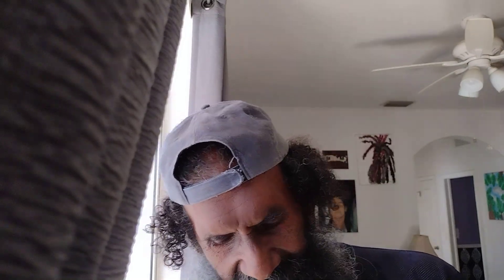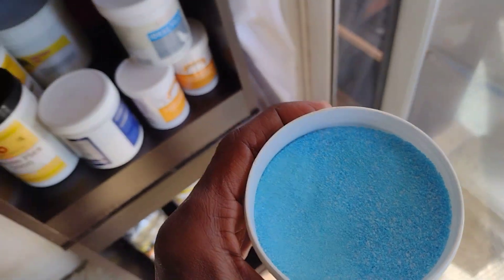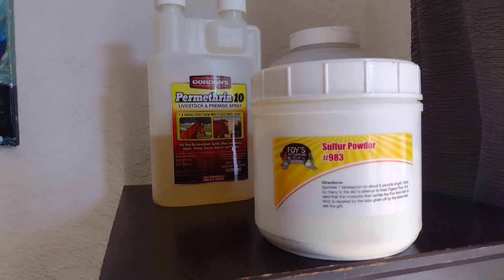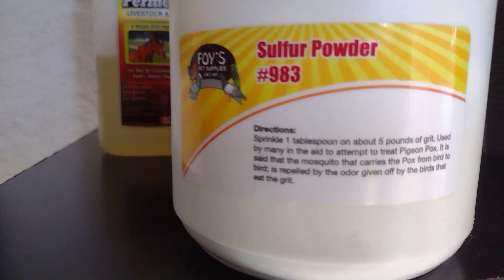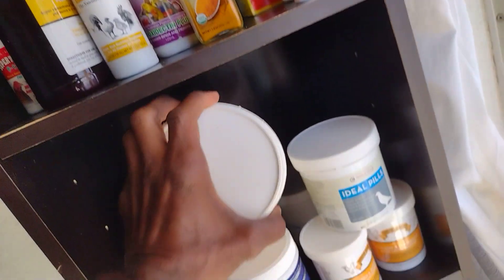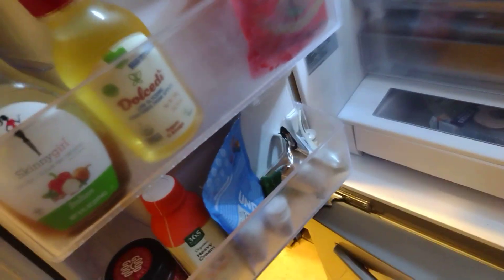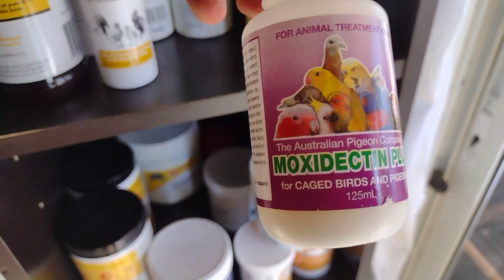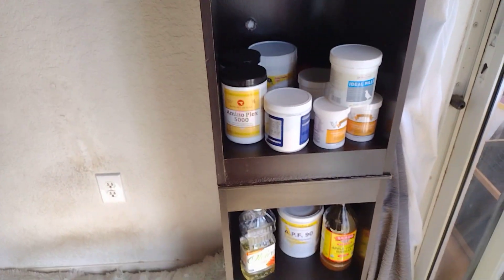"El Moro Pigeon Show." El Moro Beginner Pigeon Tutorial Chapter#5.